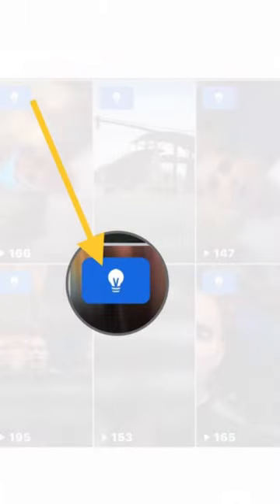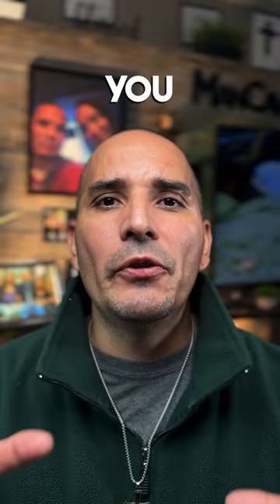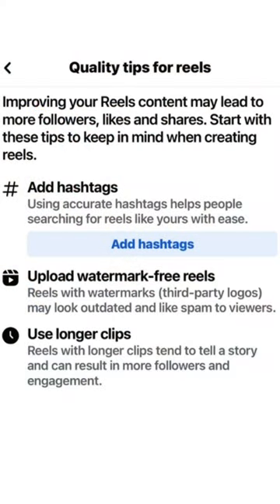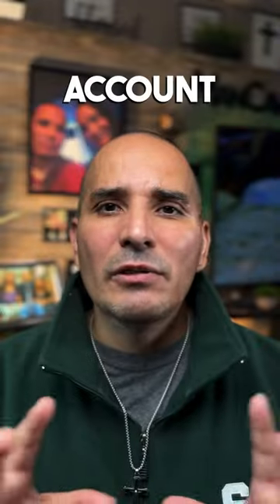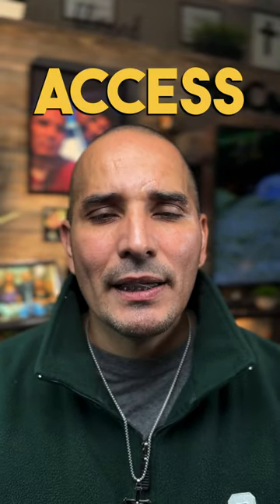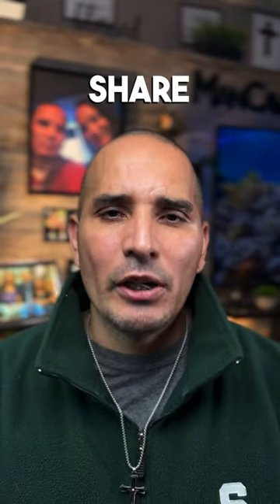Blue Light Bulb on Facebook Reels